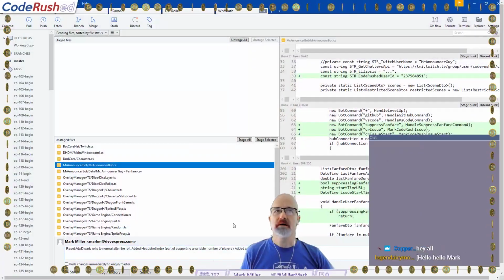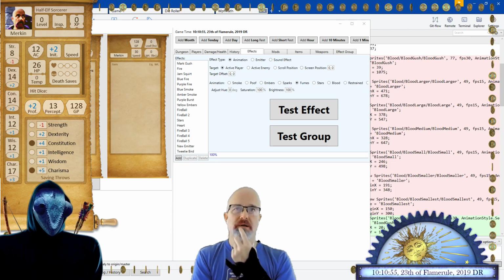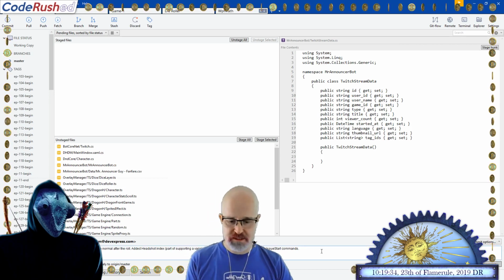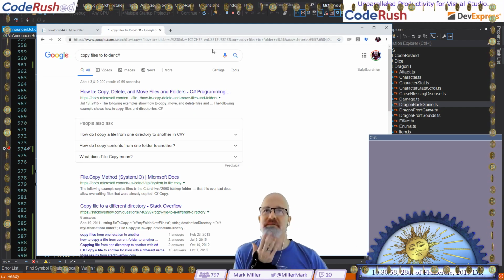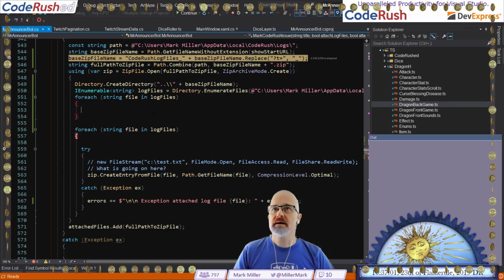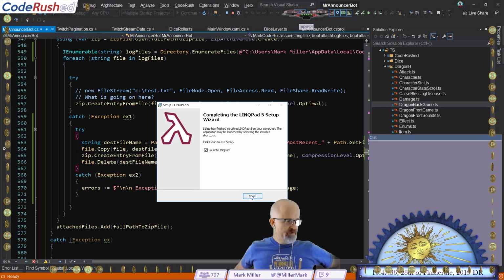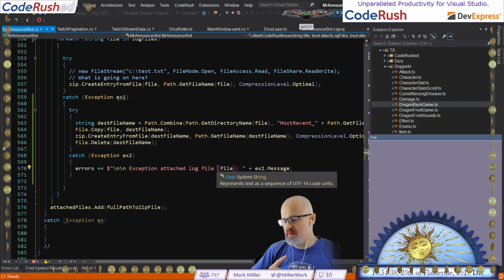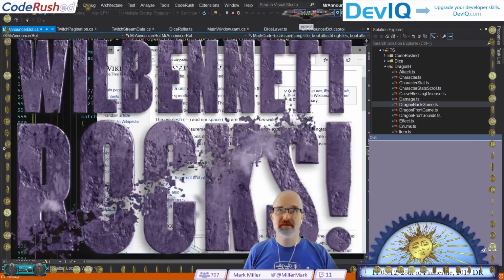CodeRushed e148 - Reporting CodeRush Issues Live From the Stream, Part 2